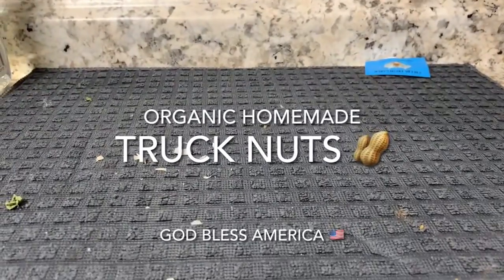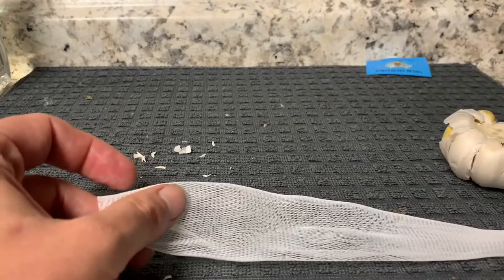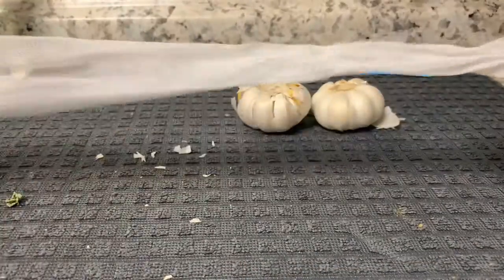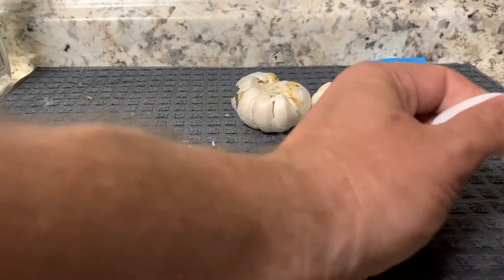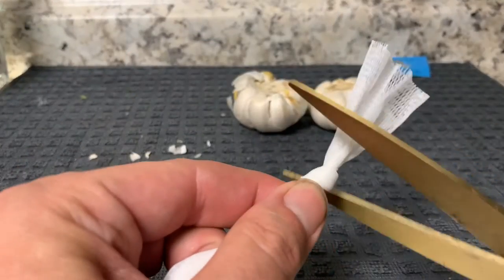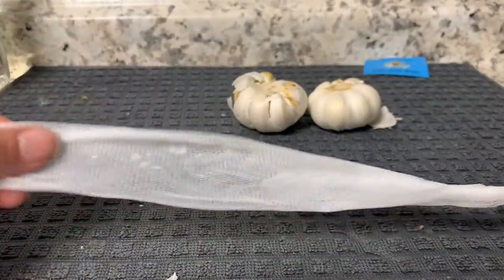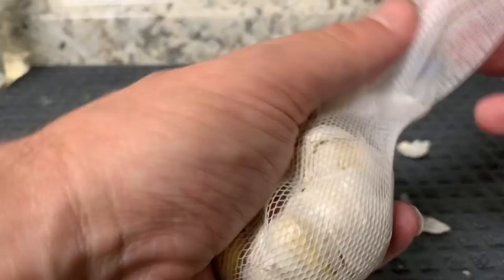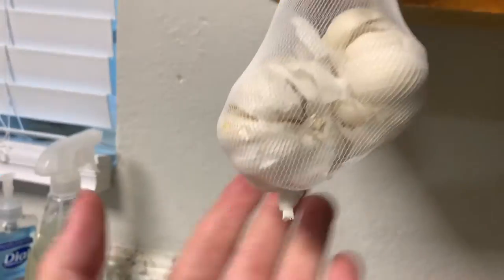Truck Nuts Homemade Organic Truck Nuts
you know truck nuts, fer trucks